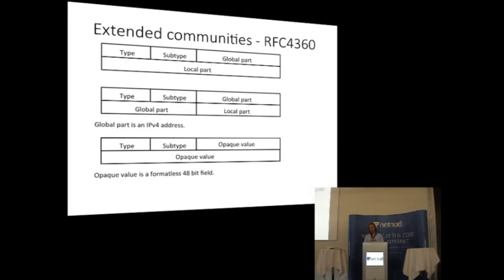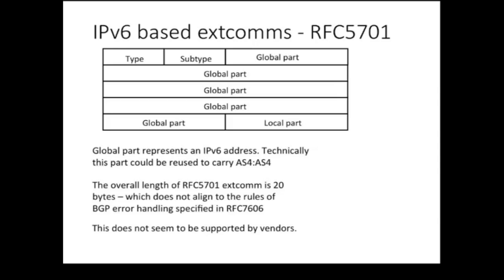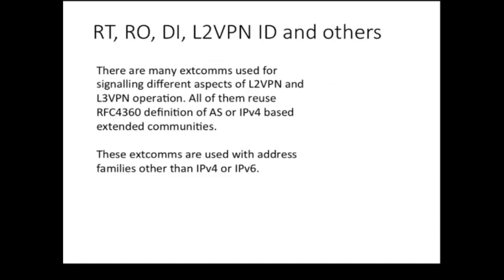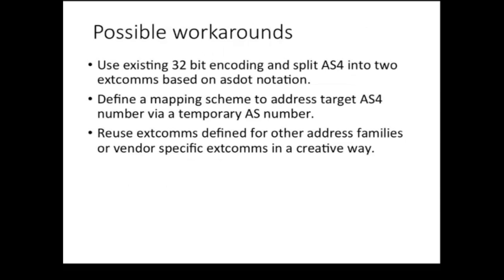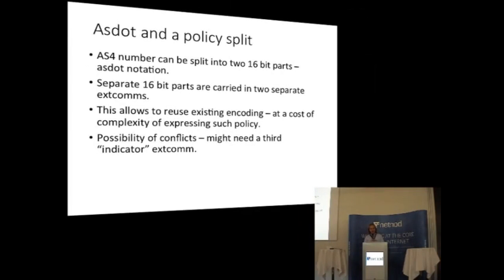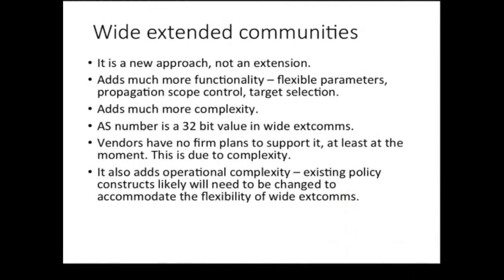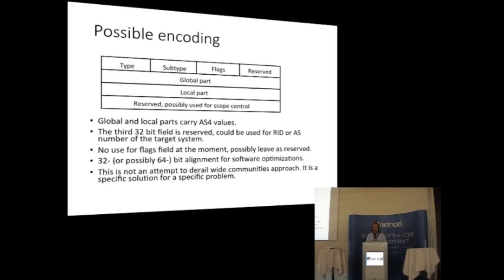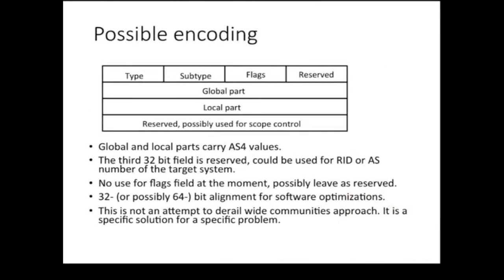Netnod Spring Meeting 2016 - Practical 64 bit BGP extended communities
Ignas Bagdonas, Equinix